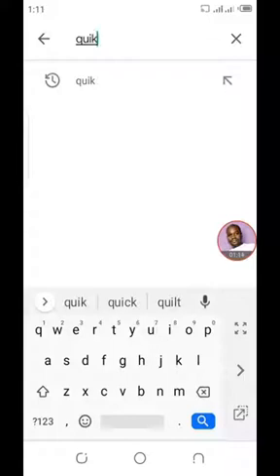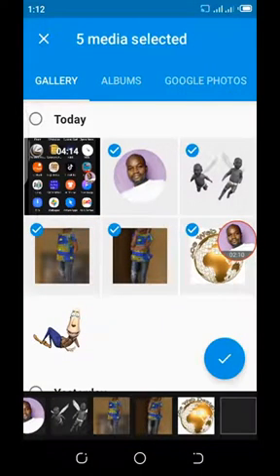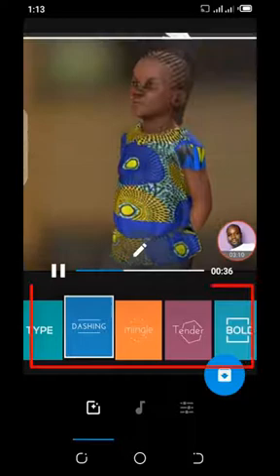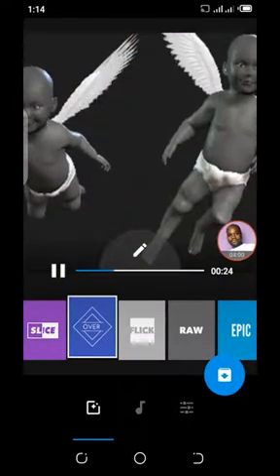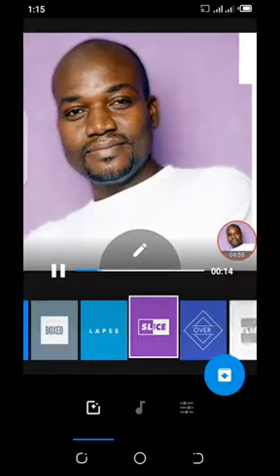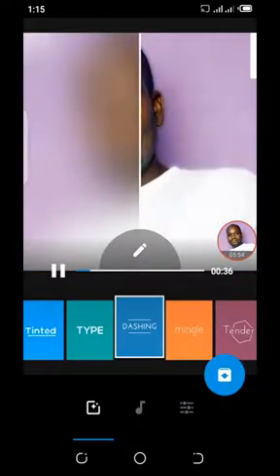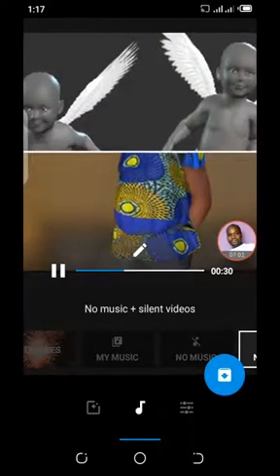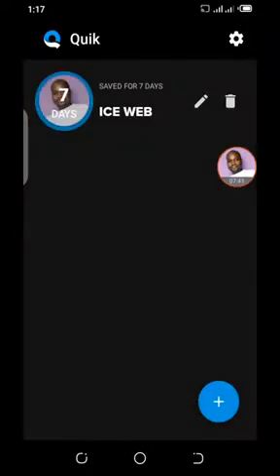Best Video Editing App for Android (2020) FREE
(Part 1) Learn how to edit videos for YouTube, IG, Facebook like a pro using just your Android phone etc... It is super easy and FREE to use. Hope this is helpful.

Thanks for all your support as we are back with hand loads for you all, share your comments on what you want us to do next and don't forget subscribe if this is your first visit and  to like and follow our social handles

@icewebdezignz on:
Part 2 loading tomorrow.
we will post once a week on a Saturdays